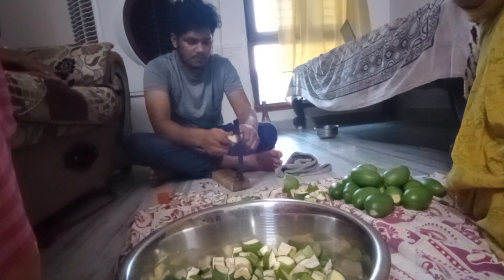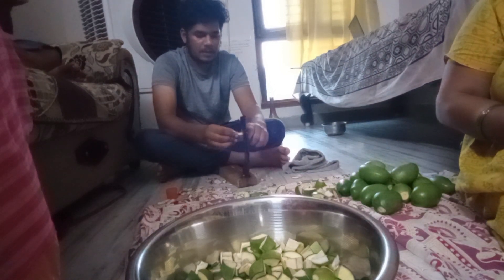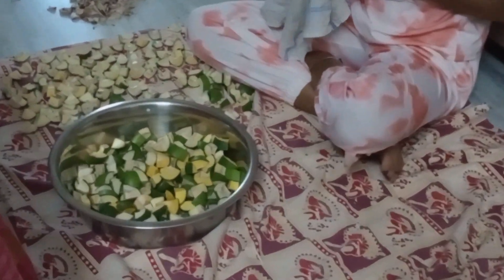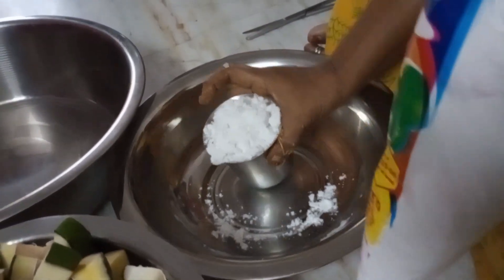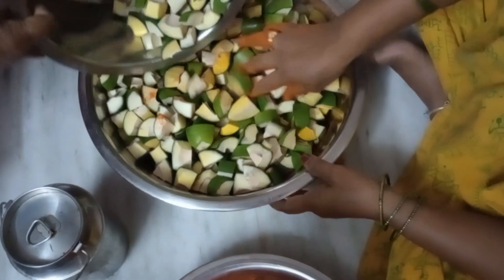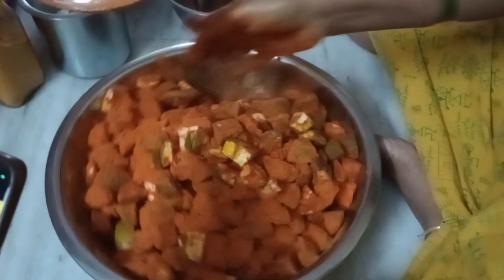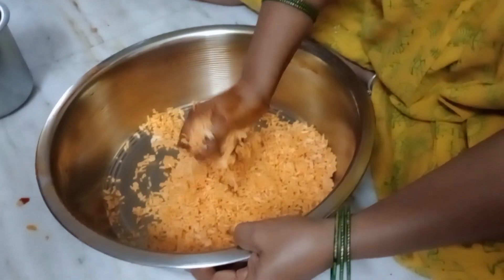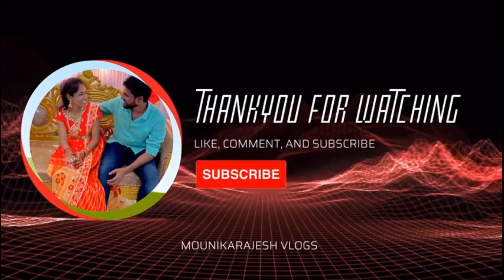అమ్మ చేతి ఆవకాయ,summer special mango pickle|| MounikaRajesh vlogs